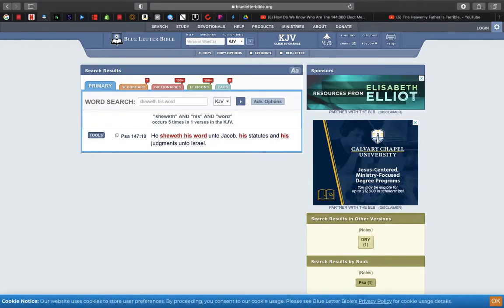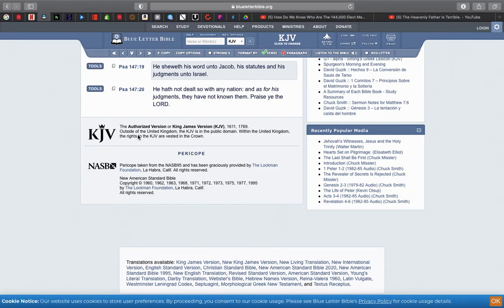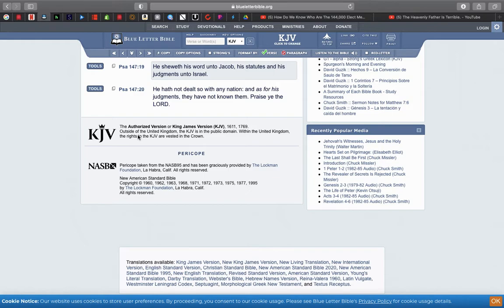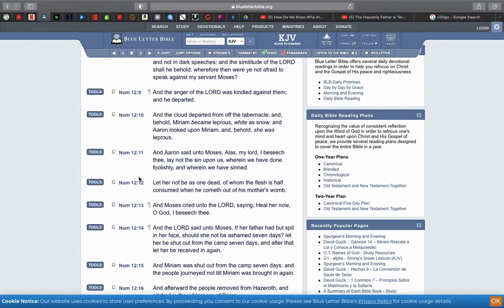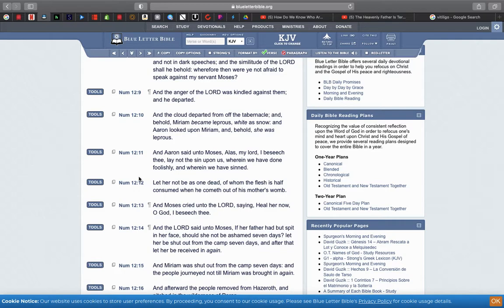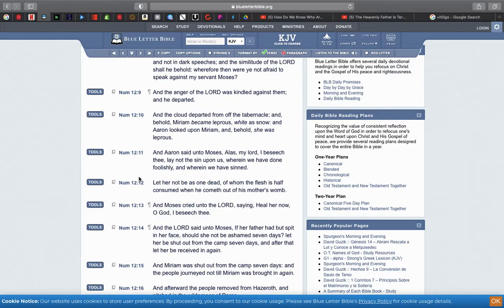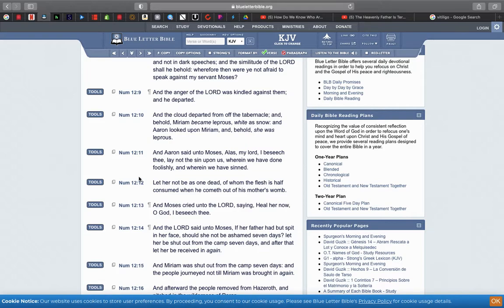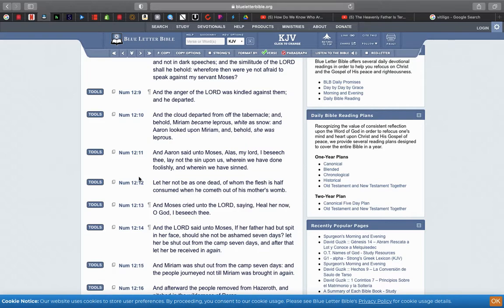Skin color in the Holy Bible Pt.1